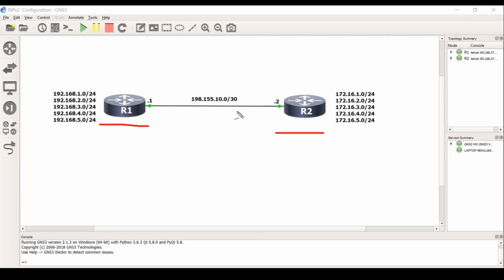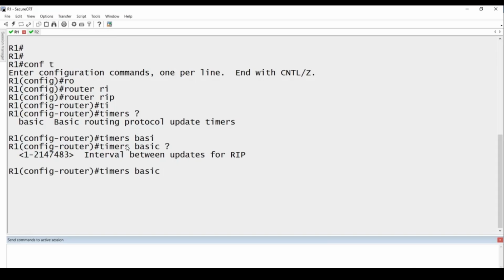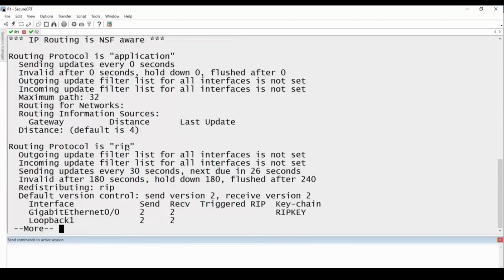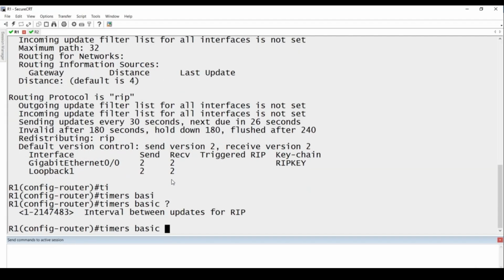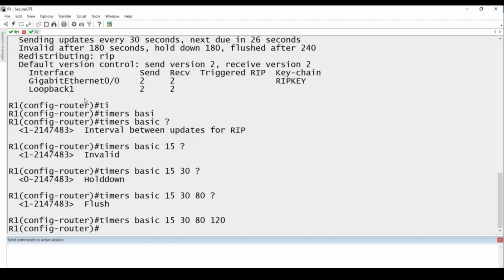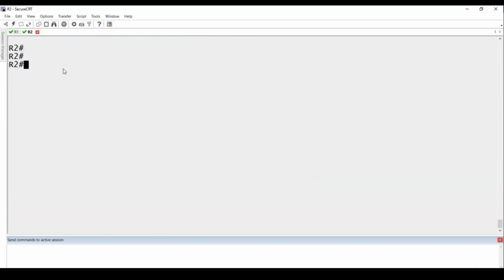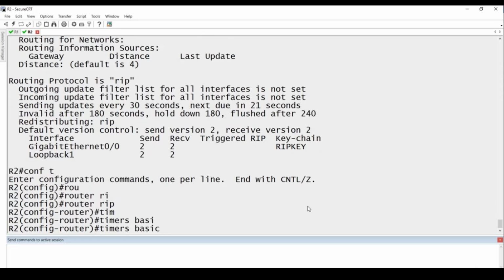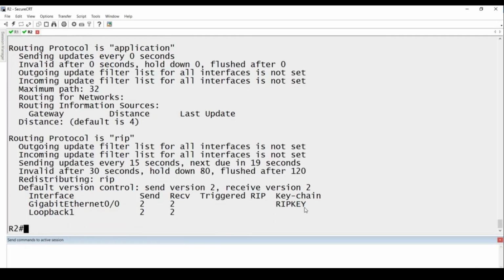RIP v2 Timers Configuration in GNS3 | Step-by-Step Cisco Lab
In this GNS3 lab, we explore RIPv2 timers and learn how to configure and verify them on Cisco routers. RIP uses four key timers to control routing updates and maintain stability in the network.

This lab is perfect for CCNA students and anyone preparing for networking exams or brushing up on routing fundamentals.